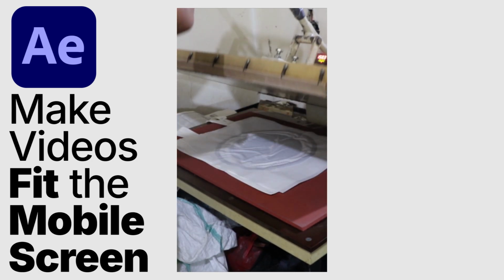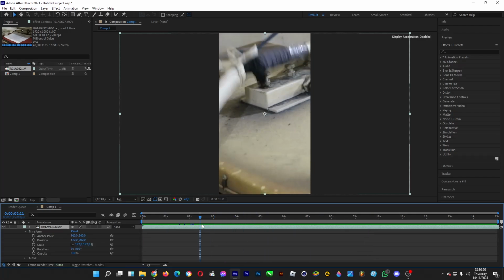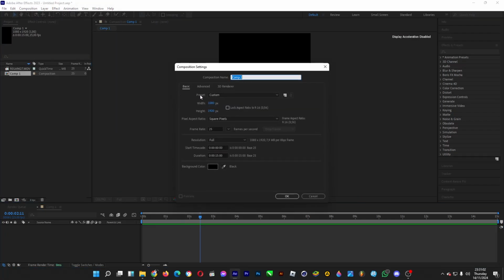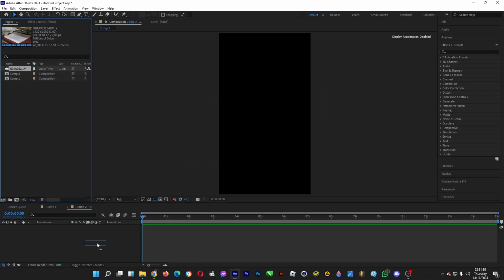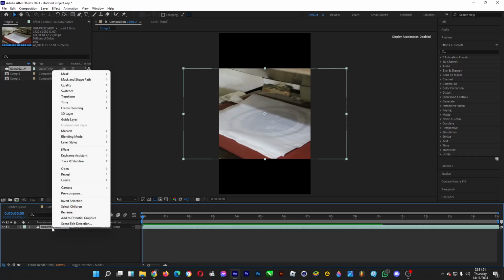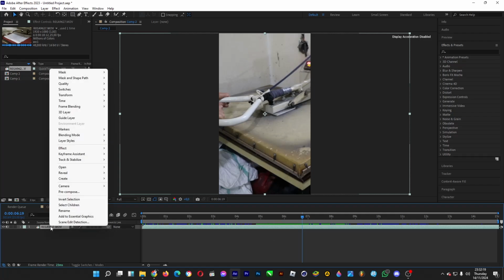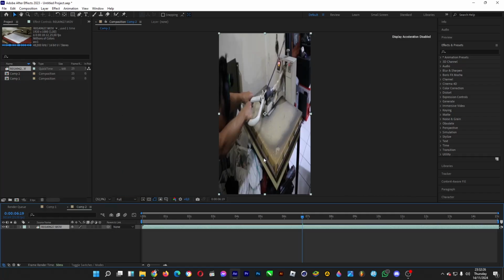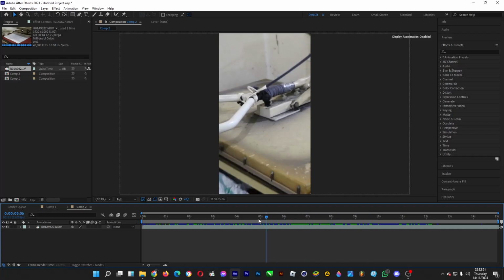📱 Going Vertical - Resize Videos to Fit "Phone Screen" in After Effects.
Phone screens are vertical. While some videos are shot horizontally in widescreen format, sometimes you want to make the video fit your phone screen for social media usage like on Tiktok or Instagram reels. This video is for you. If you have a video you would like to have it fit phone screens, do it in After Effects. We will guide you through it in this video.